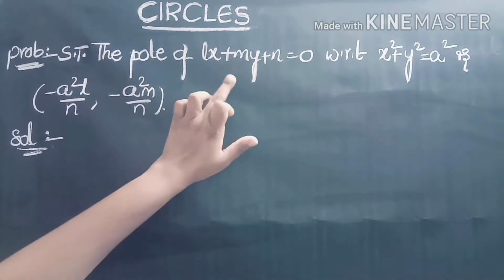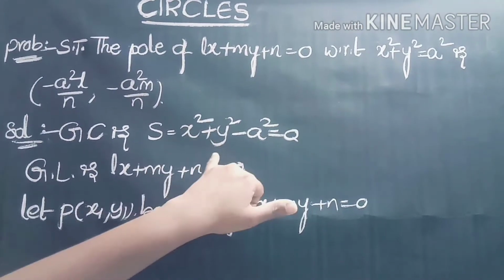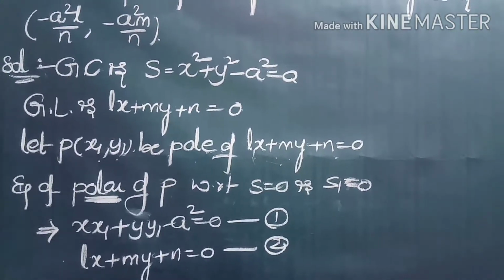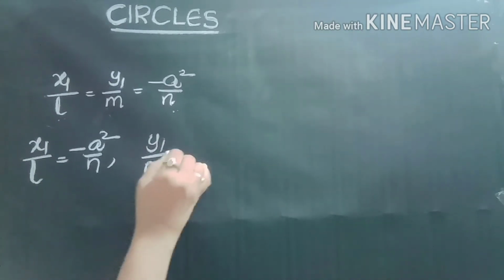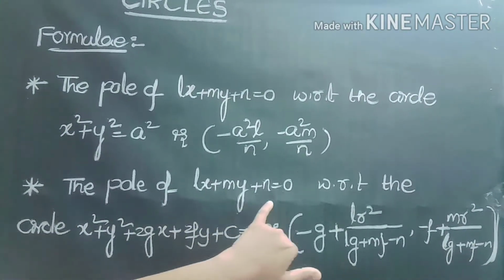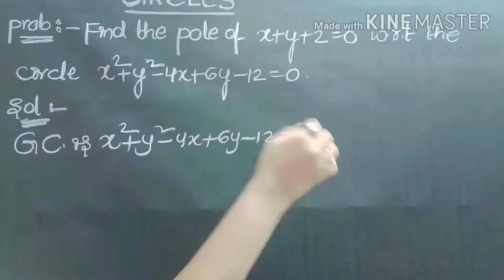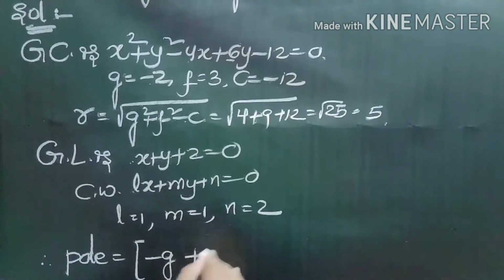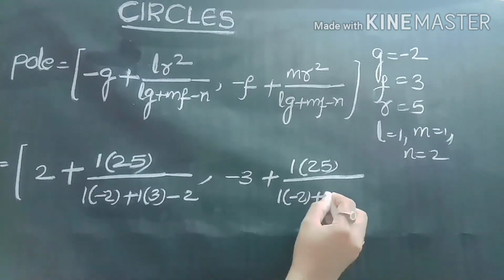CIRCLES / CIRCLES Inter 2nd year / Maths2B CIRCLES / CIRCLES Part~19